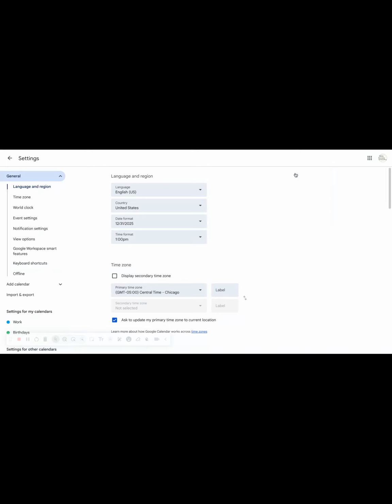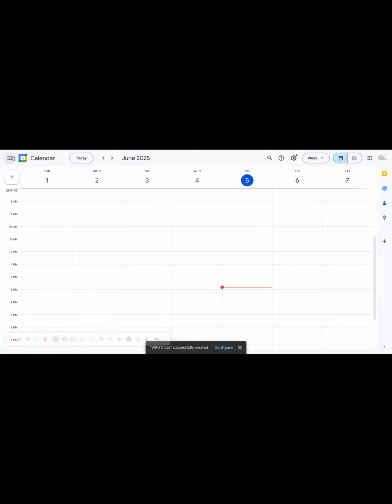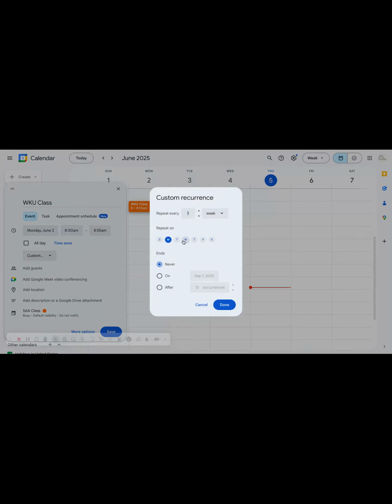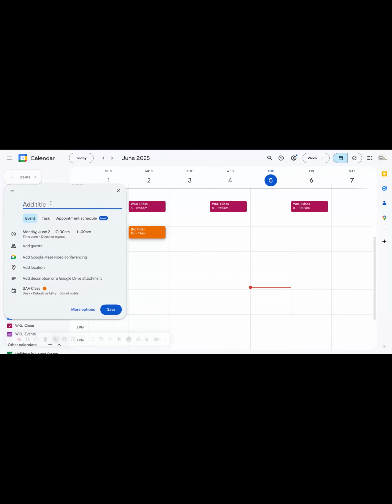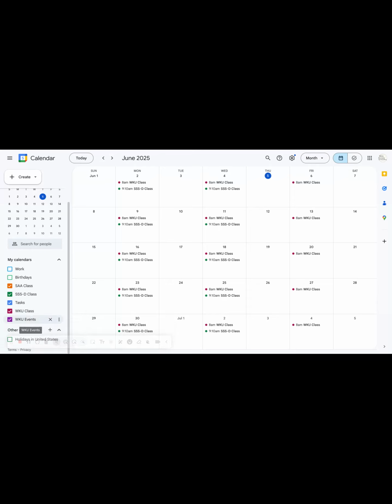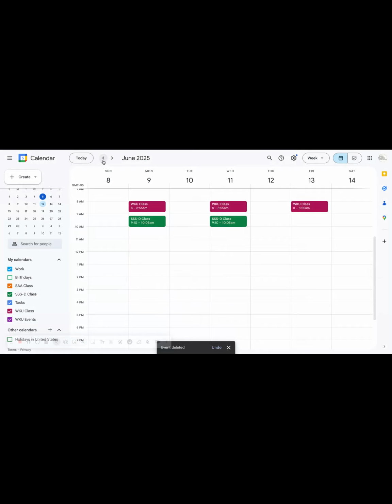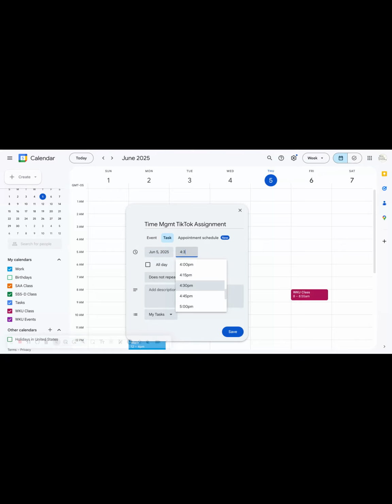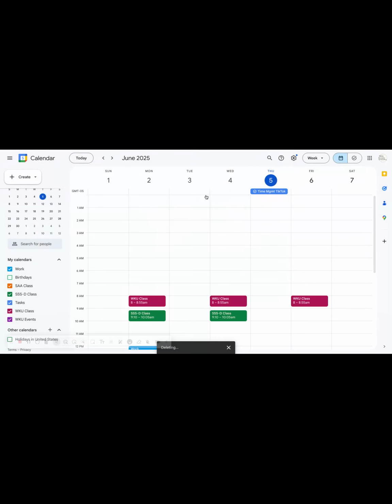Time Management Skills with WKU SSS-D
Learn different time management skills with WKU SSS-D in our How To series.